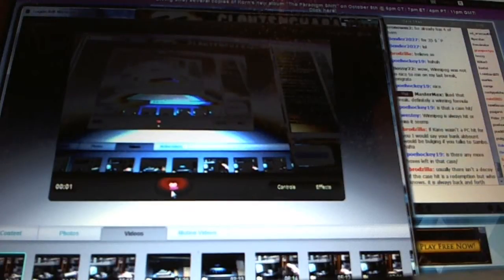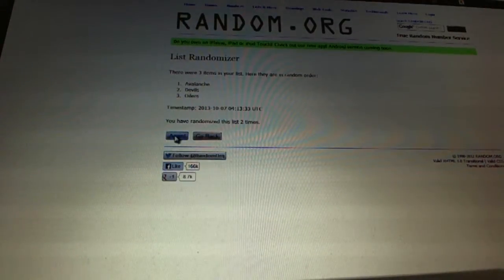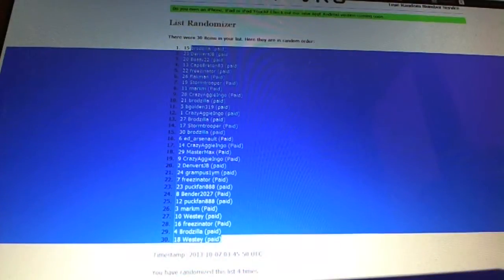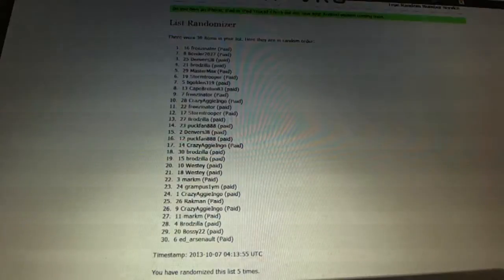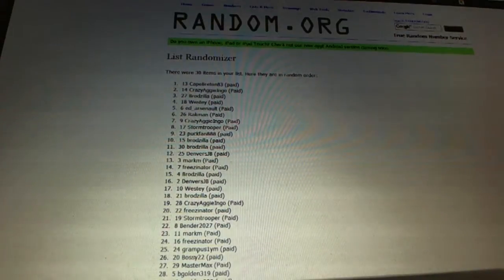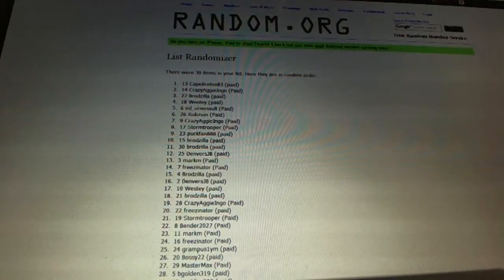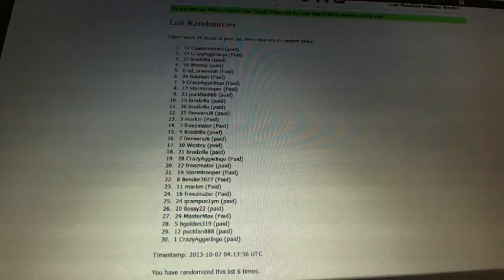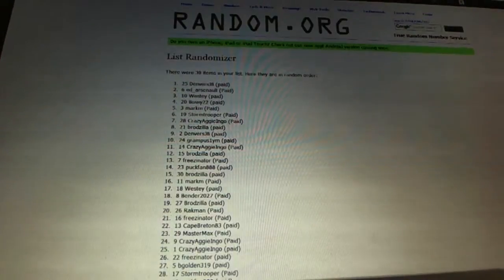C&C #2430 Multi Randoms